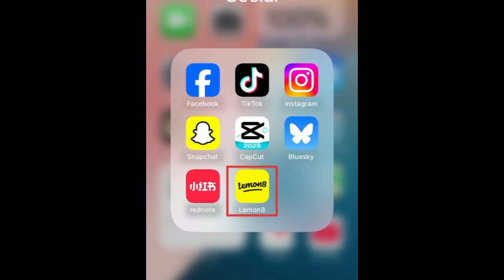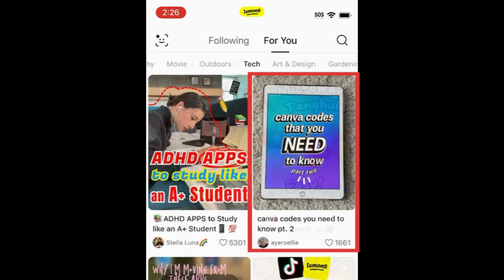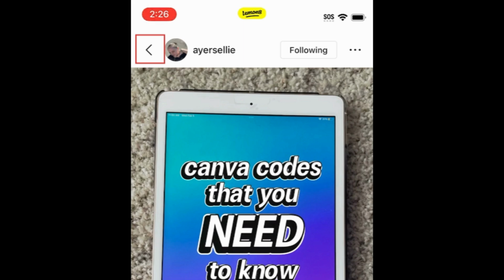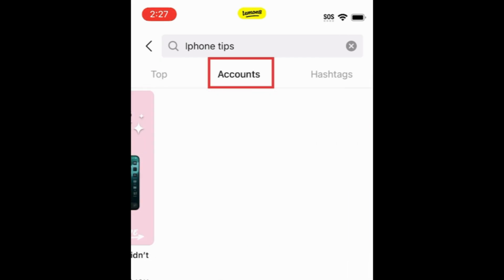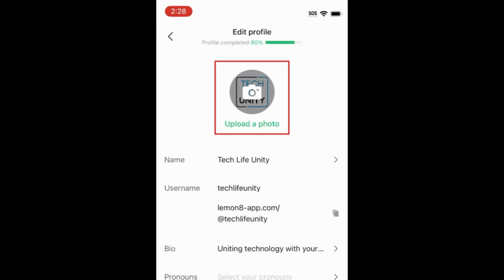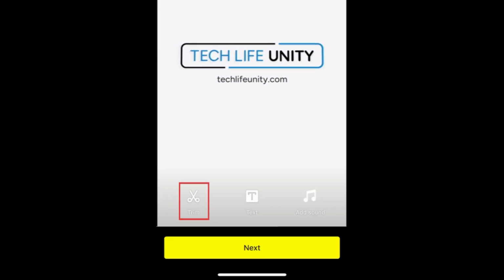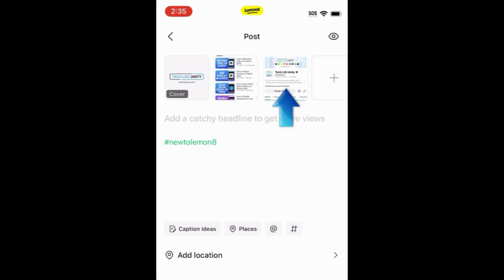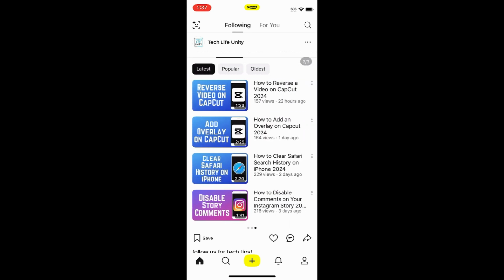How to Use Lemon8 App Beginners Guide in 2026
Want to get started using the Lemon8 social app, but not sure how it works? Watch our beginners guide to Lemon8 to learn all the basics of using the app!

CHAPTERS:
0:00 Intro
0:16 How to Log In to Lemon8
0:30 Lemon8 For You Page
1:01 How to Interact with Posts & Follow Other Users
2:03 How to Search on Lemon8
2:32 How to View Lemon8 Notifications
2:48 How to Edit Your Lemon8 Profile
3:18 How to Post on Lemon8
5:12 Check out this social app next!